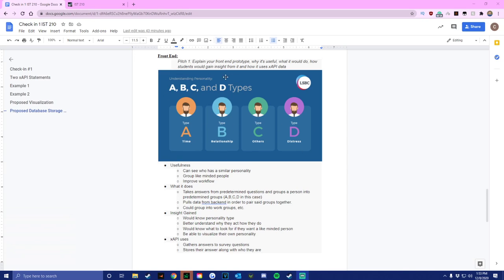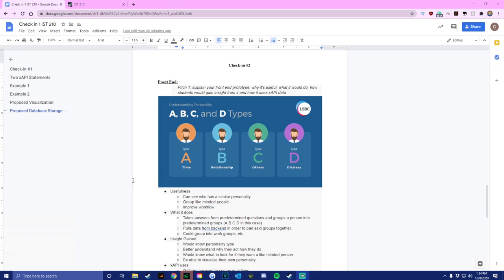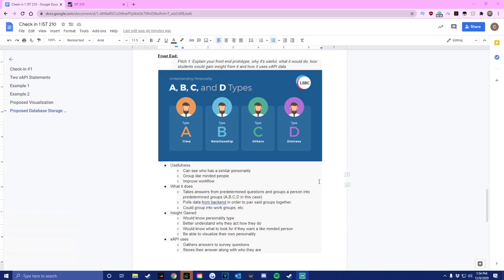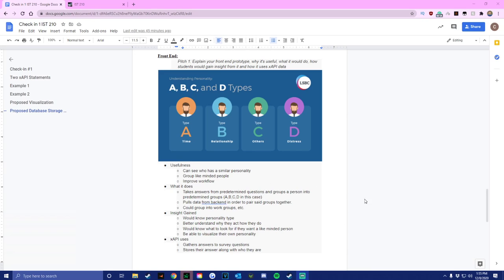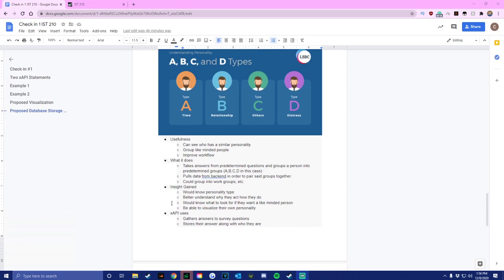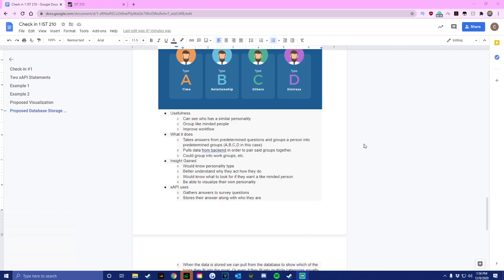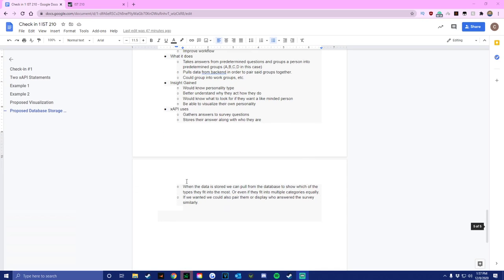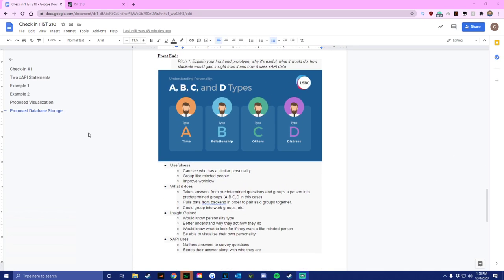Explaining A Front-end Prototype For an xAPI Personality Survey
Project Check-in #2